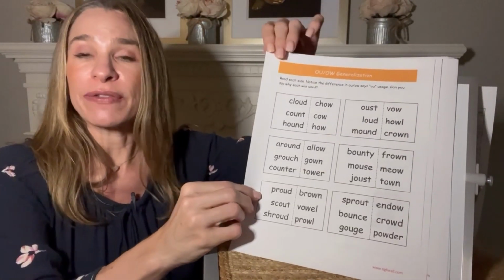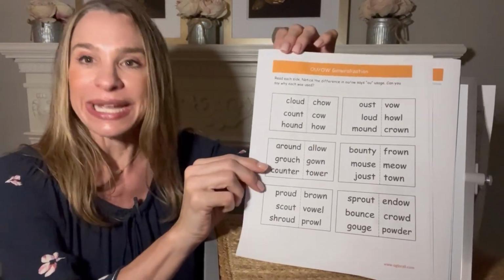More on Vowel Teams: How to Teach Generalizations from Orton Gillingham Coaching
Orton Gillingham is rule-based phonics (for the most part) and this helps with spelling, reading, writing, and retaining information. Generalizations are an extension of vowel teams. Generalization Rules are helpful for teachers and tutors when teaching vowel teams and helpful for students learning the English language.

Links to things that will help me keep this channel going!

Jewel Box (Where do Drill Cards Live)

Orton Gillingham is a phonics, rule-based approach to teaching and learning the English language. Using a scope and sequence makes it a cumulative, thorough approach to teaching English to both kids and adults.